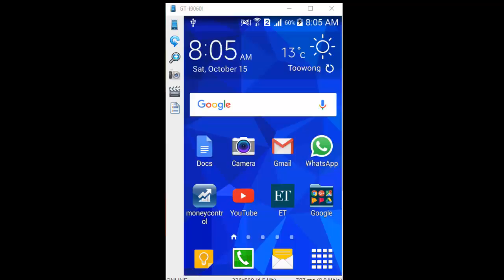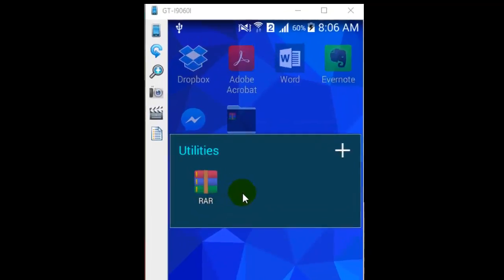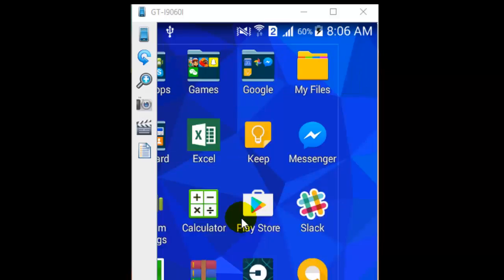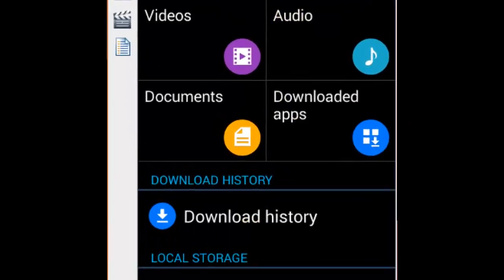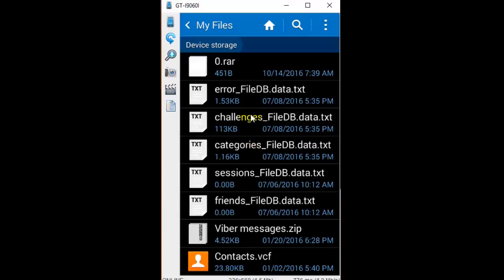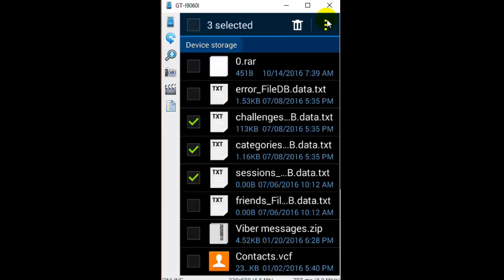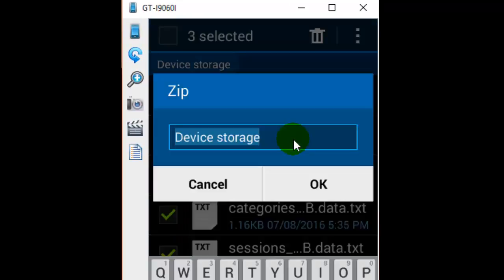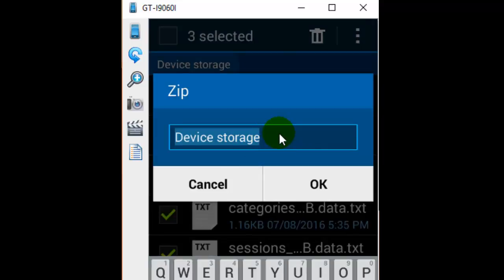How to zip files in android phone